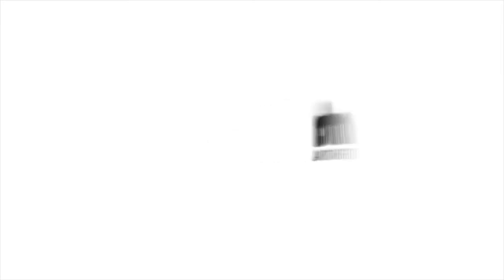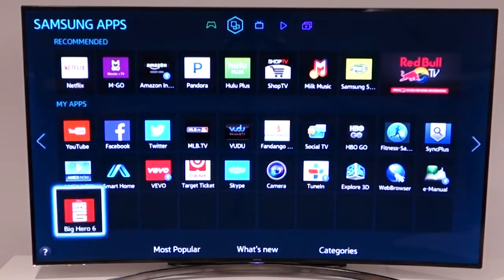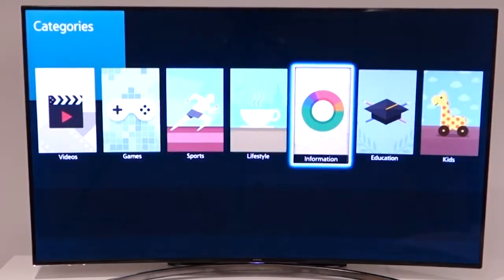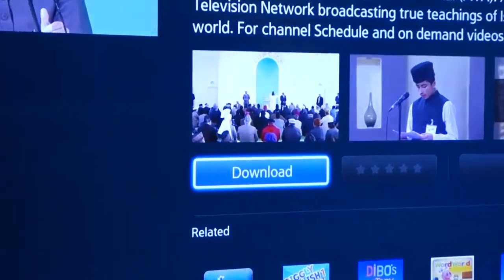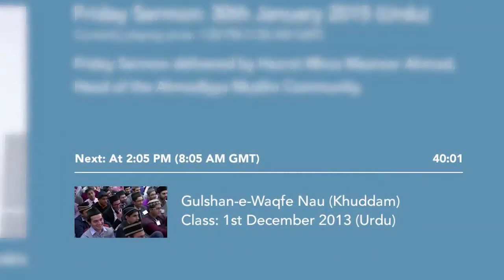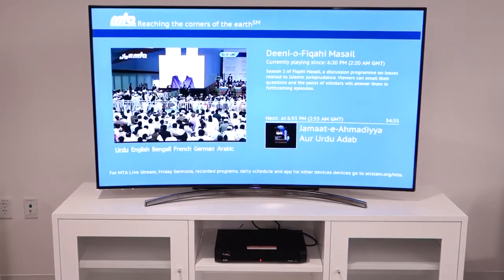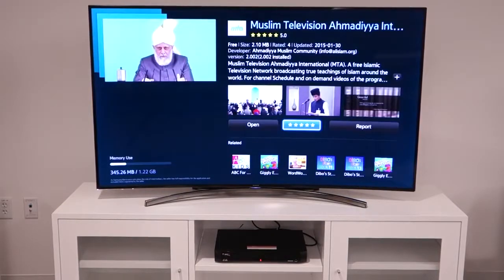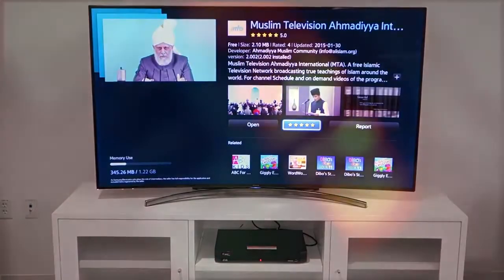mtai MTA App installation of Smart Tv |Tutorial| English